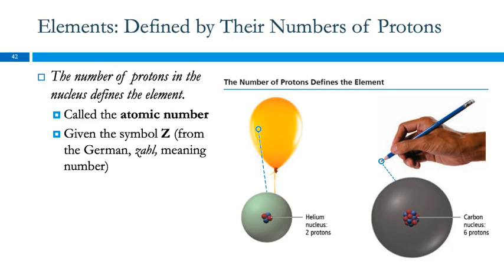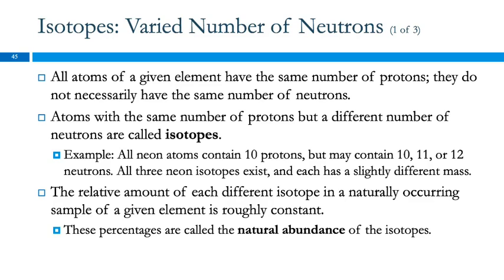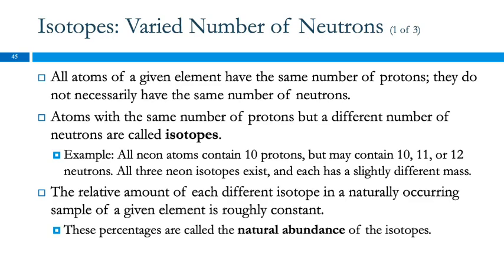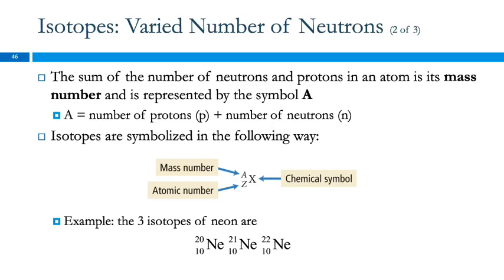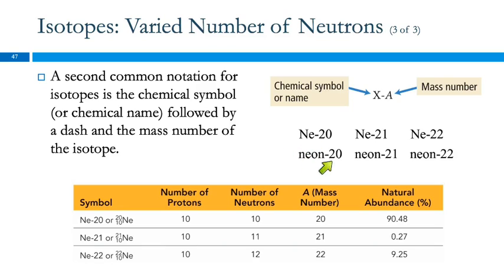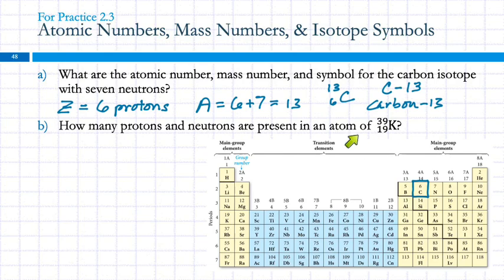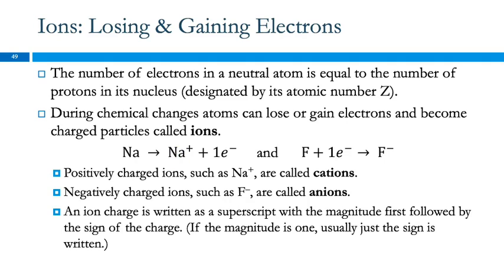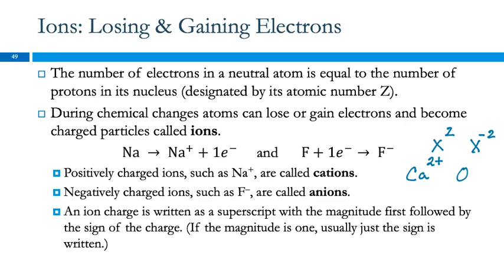2.6 part 2